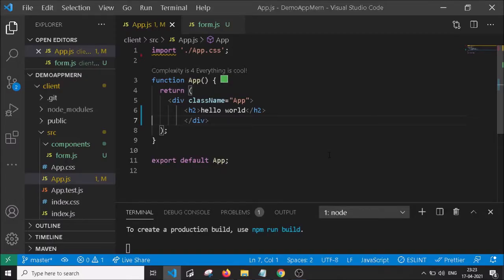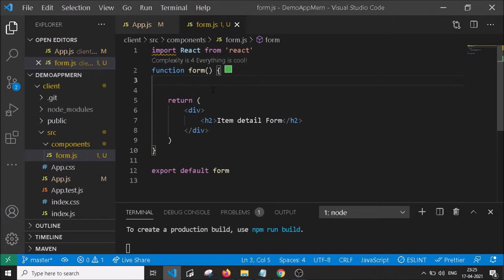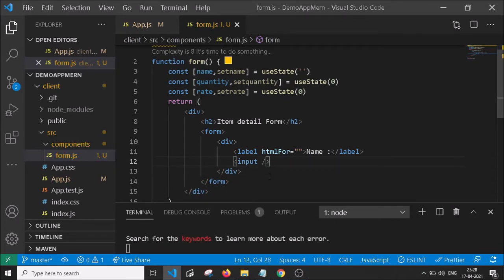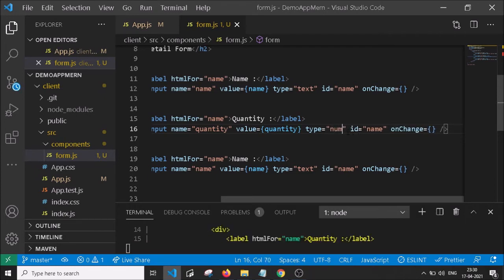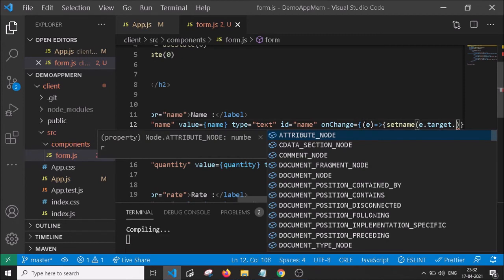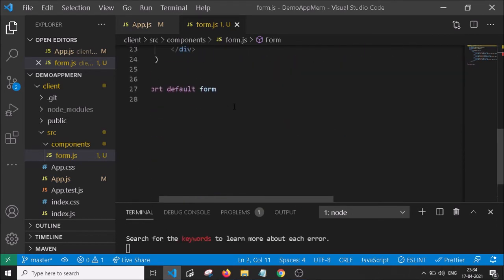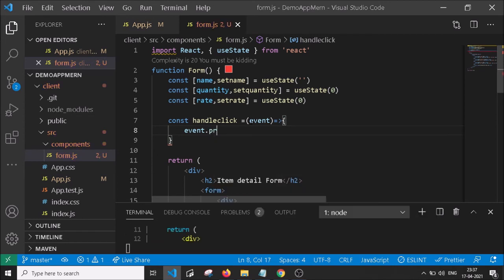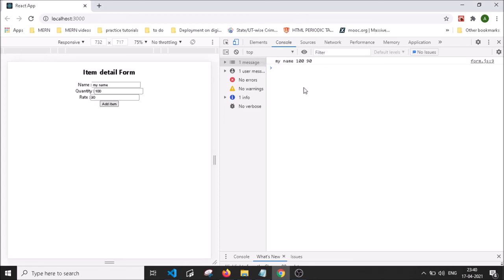Beginner MERN Stack tutuorial [06] | Form using react js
Video Content:
-React component Form
-useState hook
-collecting input